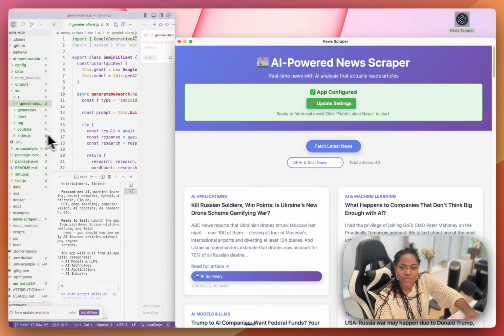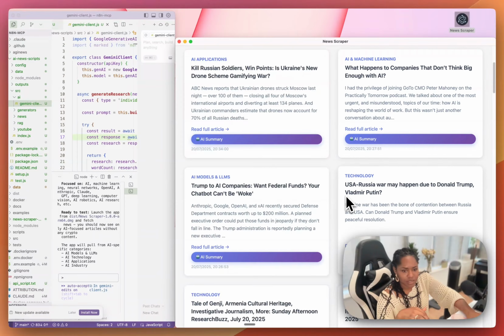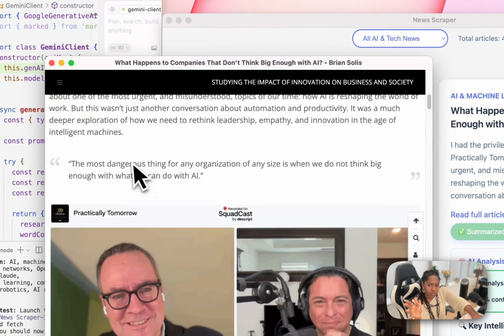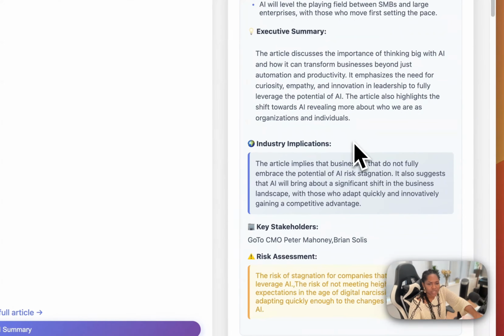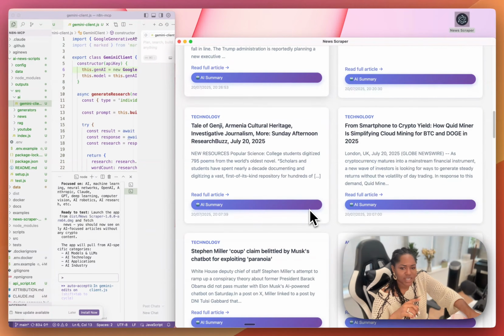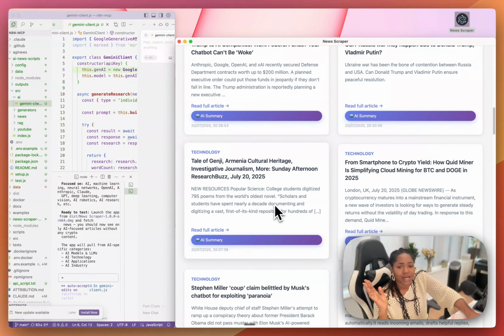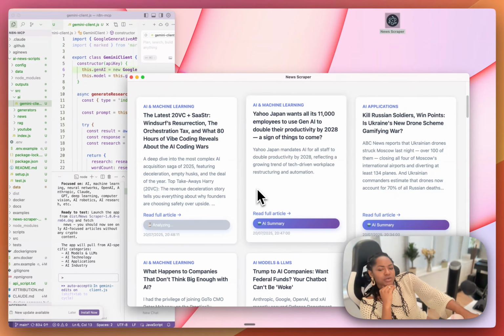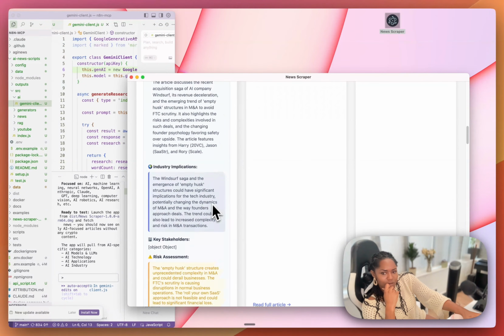I Built an AI News App with Claude & Cursor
I built an AI-powered desktop app to stay on top of AI news using Claude Code in Cursor! 🚀 As an AI enthusiast, I used Claude’s coding magic and LLM APIs to fetch and summarize the latest AI breakthroughs in seconds. This app delivers curated, concise AI news so I never miss a trend. Watch how I made it!
🔑 What It Does: Fetches real-time AI news, summarizes it, and keeps you updated.
💻 How I Built It: Claude Code in Cursor + LLM APIs for smart news curation.